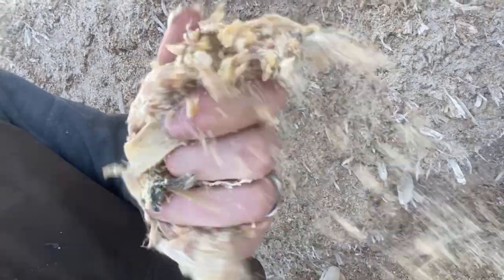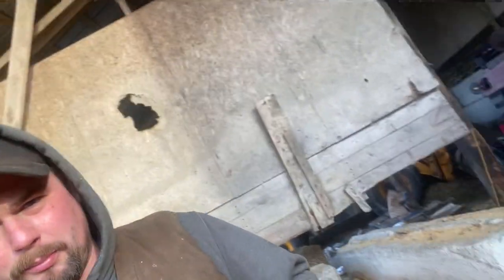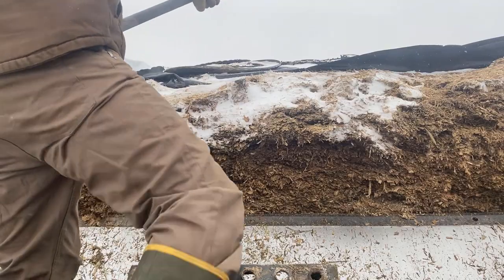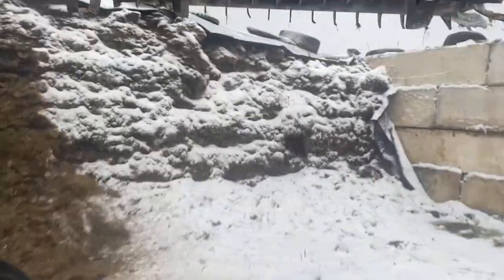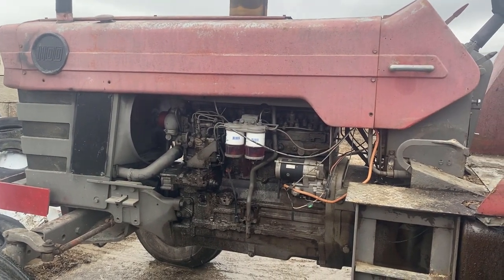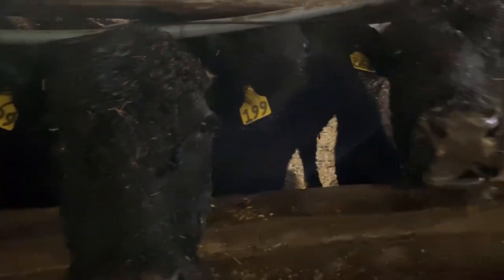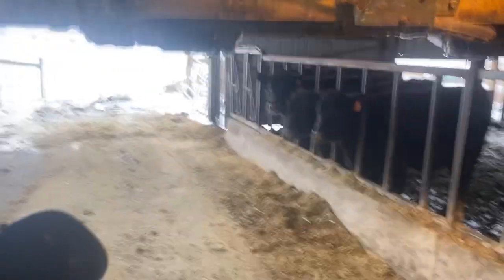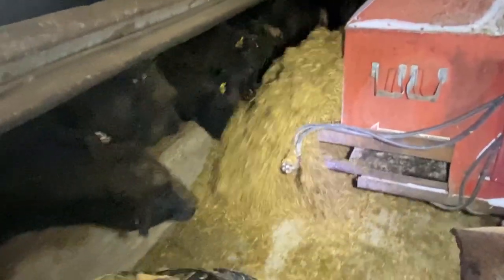Feeding Our Beef Cows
The Yankee Farmers are feeding the beef cows today [and every other day] on the farm. We use a vertical mixer wagon to create a Total Mixed Ration that we feed in various batches to our Angus cattle. Our cows diet's are specially formulated by a bovine nutritionist to match their individual needs.

The Yankee Farmers - we welcome you to farming in New York! We run a Black Angus beef herd and we farm 1000 acres of crops; partially to feed our beef cattle and partially for marketable commodity crops. If we aren't raising beef cows or crop farming, we may be doing some custom harvesting or hay baling. We also own a large maple tree sugarbush from which we produce 100% pure maple syrup every year!

Our family farm can SOON be found or on Facebook at 'Yankee Beef' or you can follow us personally on Instagram; Joe is @theyankeefarmer - & Erica is @thenycowgirl -- we'd love to get to know you!

FEATURING the bunk defacer, our Gehl skidsteer, the Massey Ferguson tractor, and our Trioulet single screw vertical mixer wagon.